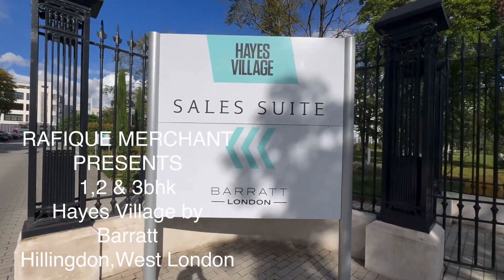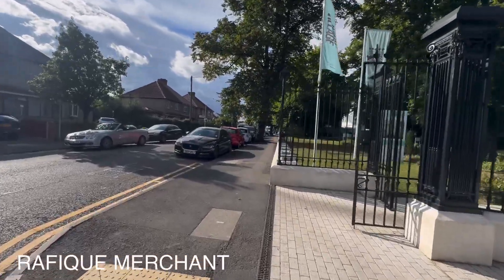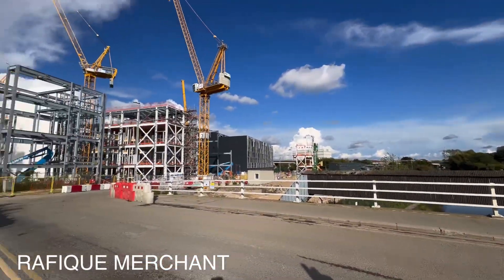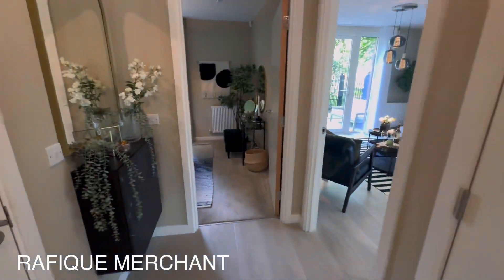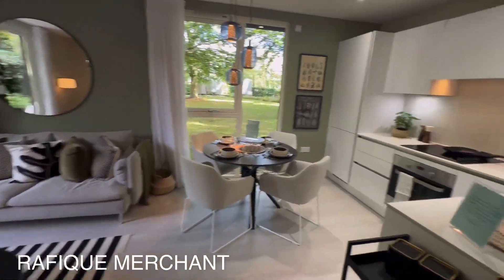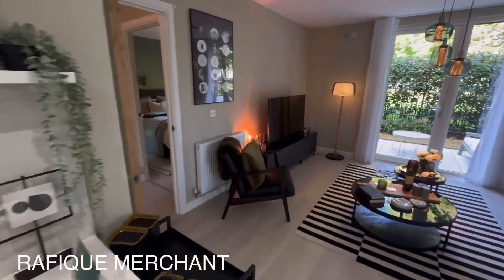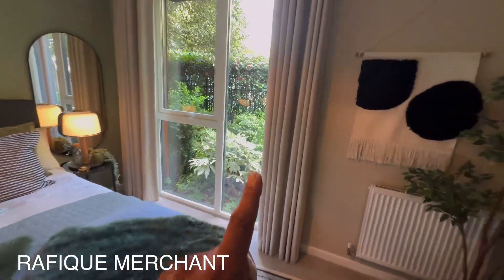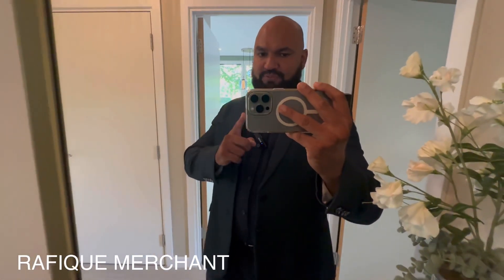1bhk starting £3,86,000. INR 4.32 Crore, Hayes Village by Barratt, Hillingdon, West London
1bhk starting £3,86,000. INR 4.32 Crore
550 sqft.
2bhk starting £4.50,000. INR 5.04 Crore
719 sqft.

Hayes Village,Hillingdon,Barratt Homes,West London.

RAFIQUE MERCHANT
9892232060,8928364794